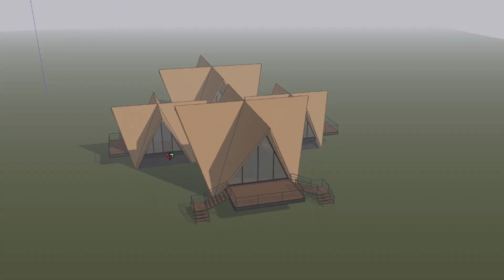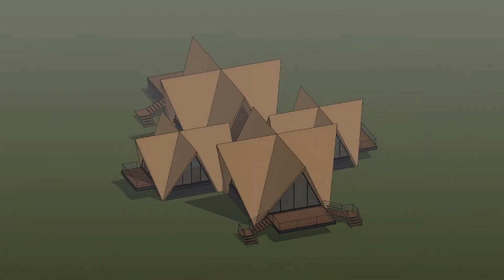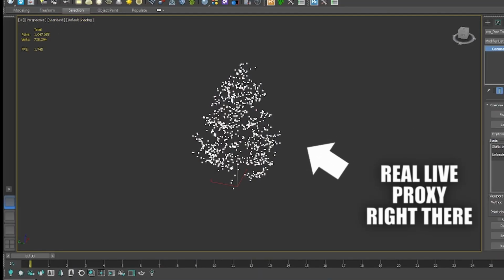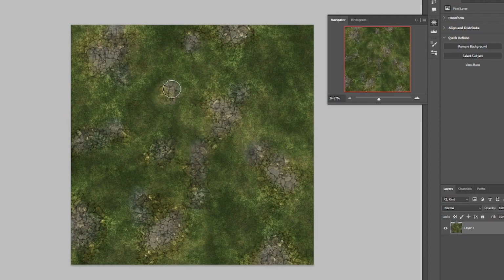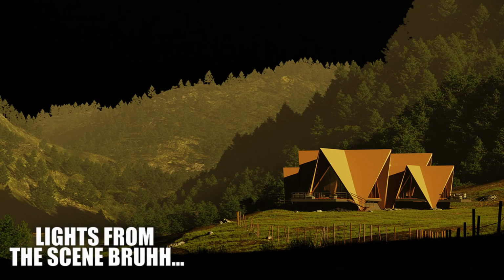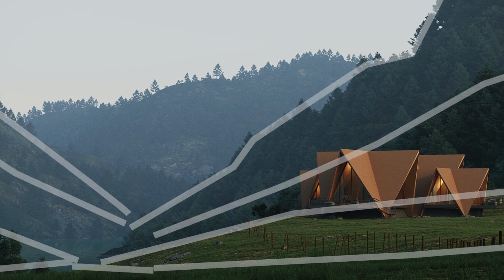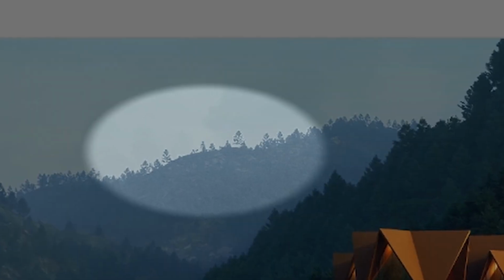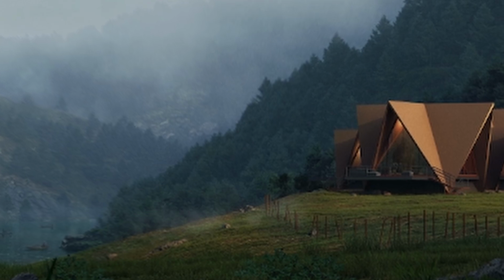Quick 3D BREAKDOWN - Origami Inspired Cabin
The 3D model of this one-story origami-inspired cabin design was made using Google Sketchup. The terrain plants, trees, fence, rocks and river were all done and rendered in the application 3ds Max and Corona Renderer. The rest of the details were done in post-production -  Photoshop software. This architectural visualization is a mix of stylized, and atmospheric with some degree of photorealism in its final touch.